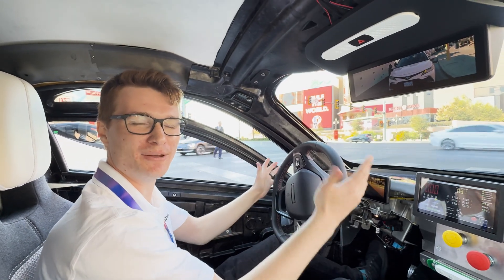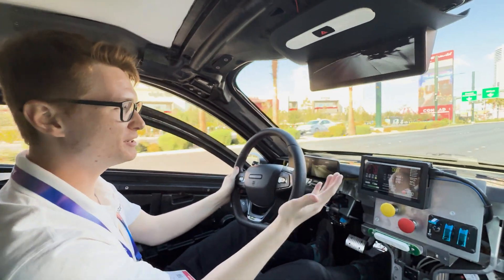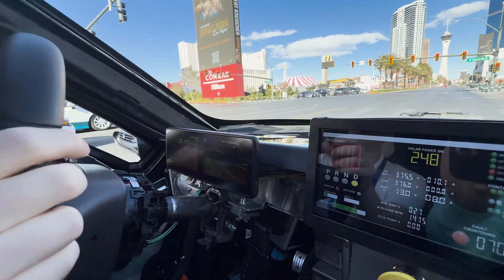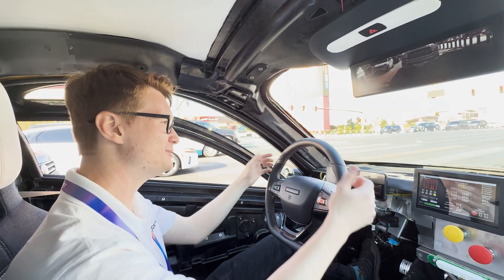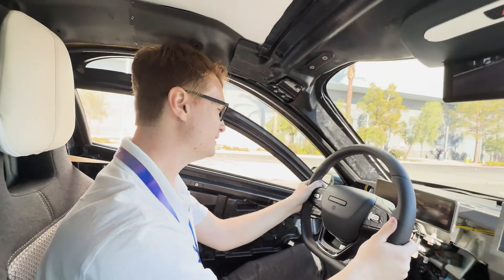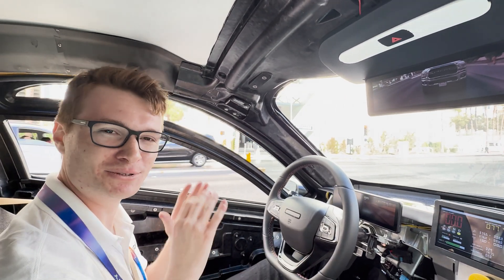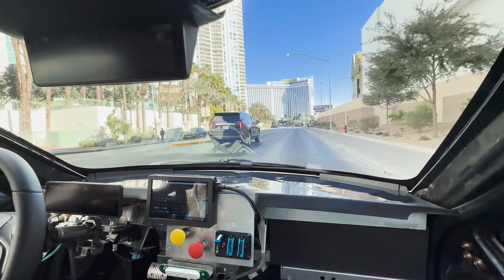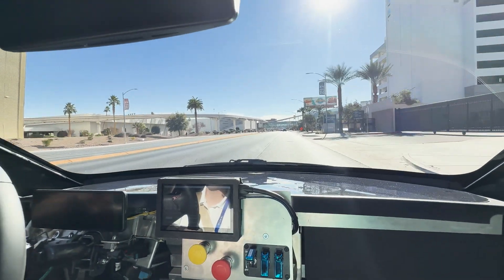Aptera — Driving Our Performance Vehicle at ces2025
Watch as we take our performance track vehicle for a drive near the Las Vegas Strip during CES2025, powered by the sun.